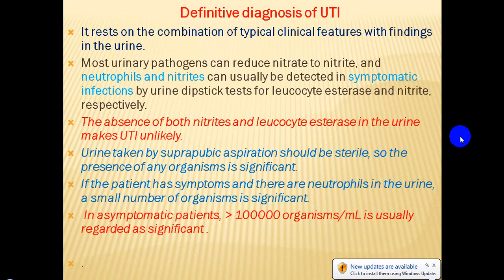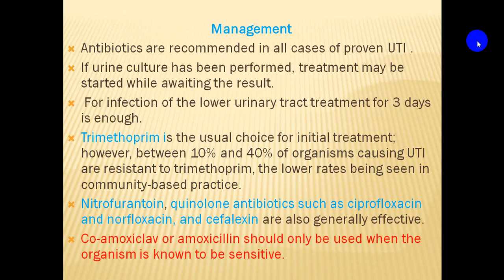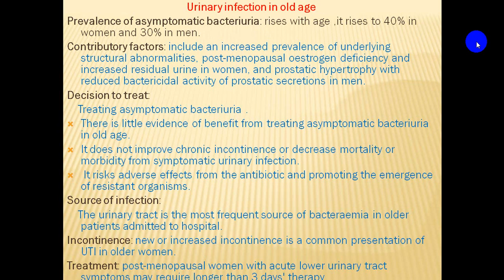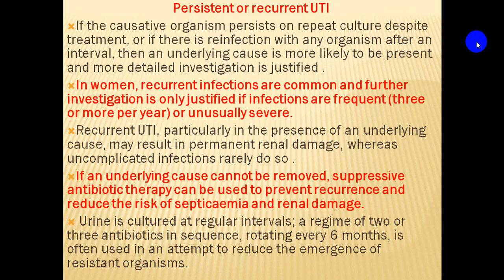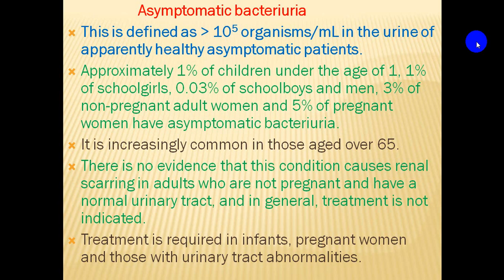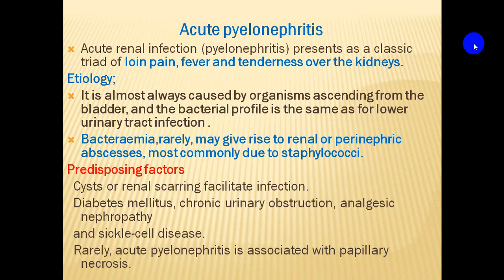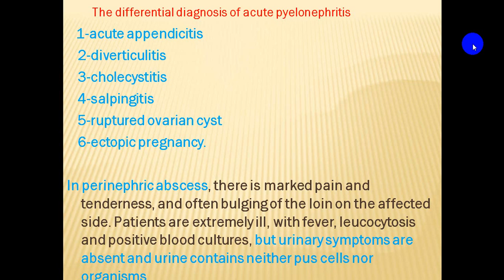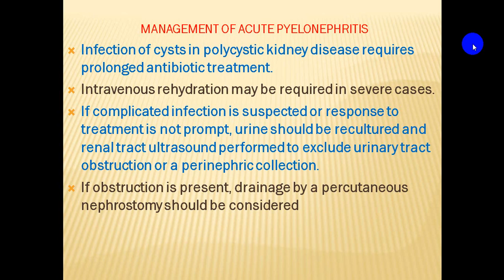محاضرة علمية(المرحلة الخامسة / مادة الباطنية/UTI-Cont )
أ.د ياسين عبيد ياسين